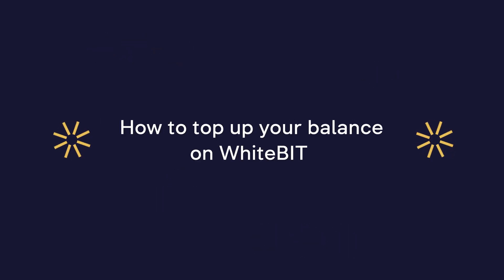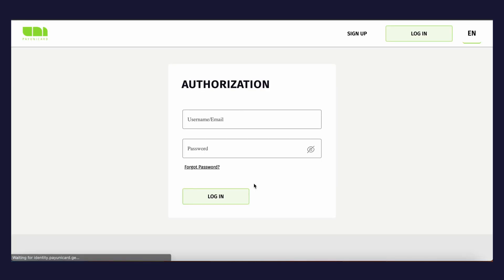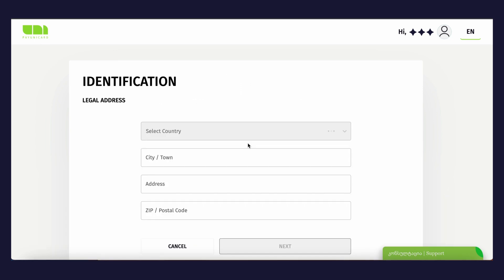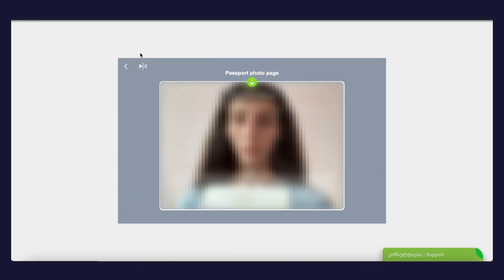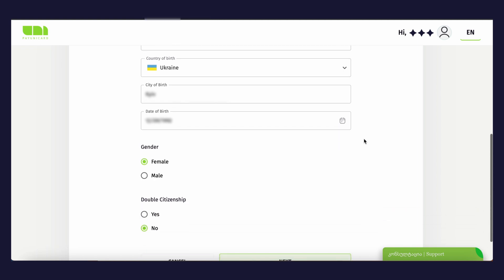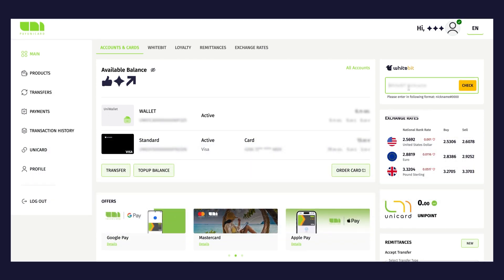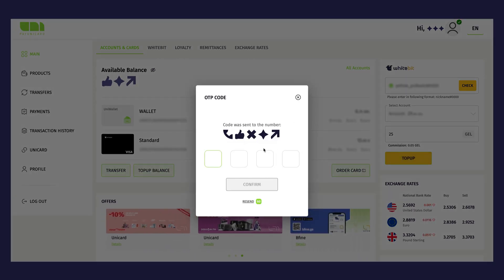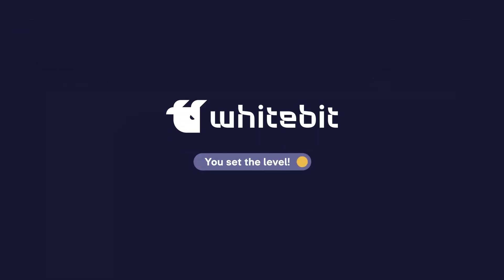Top Up Your WhiteBIT balance using PayUnicard: A Simple Guide for Traders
Find out how to easily and quickly top up your balance with PayUnicard. Our step-by-step guide covers all the crucial actions of signing up, passing verification, authorizing, and transferring funds. You will learn to top up your balance through PayUnicard and WhiteBIT. What's next? Go to the exchange, top up your balance, and start trading now

0:27 How to sign up for PayUnicard
1:14 How to verify PayUnicard account
2:58 Make a deposit on WhiteBIT using PayUnicard